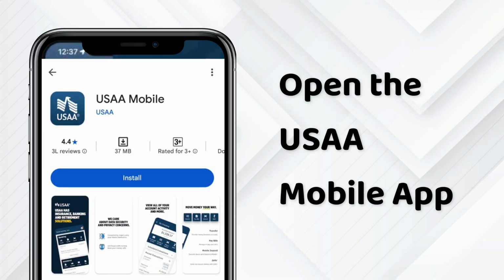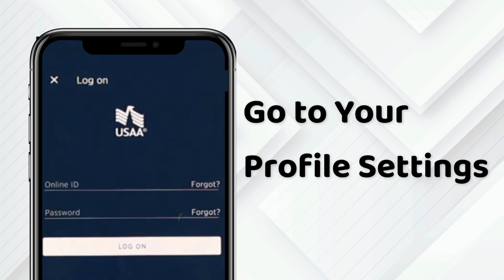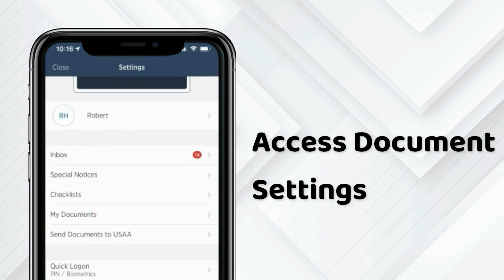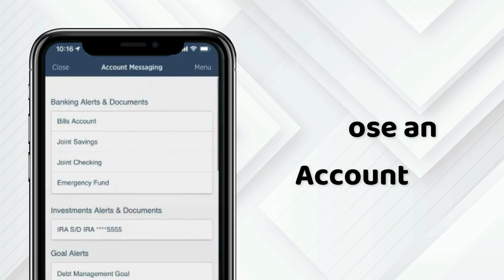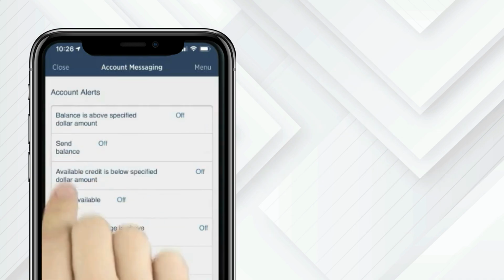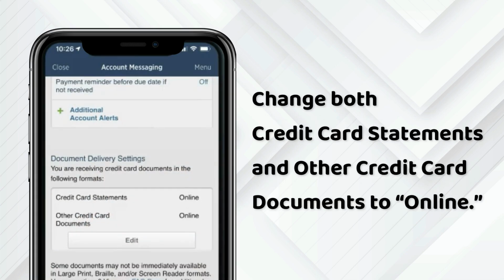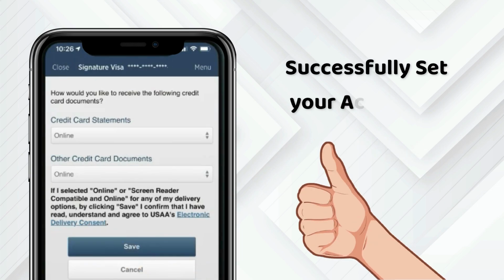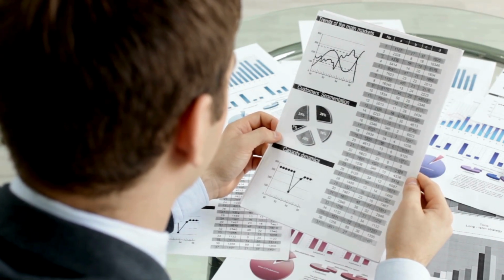How to Go paperless for your USAA Accounts (2025)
In this quick tutorial, learn how to switch to paperless statements for your USAA bank or credit card accounts using the USAA mobile app. Go digital and access all your documents securely and conveniently—right from your phone!

✅ In this video, you'll learn:

How to navigate the USAA mobile app

How to change your document delivery settings

How to enable paperless statements for any account

Tips for managing and viewing your digital documents

📱 No more paper clutter—manage everything online!